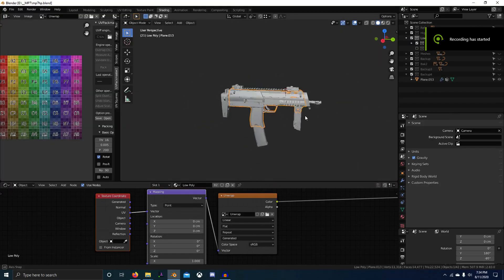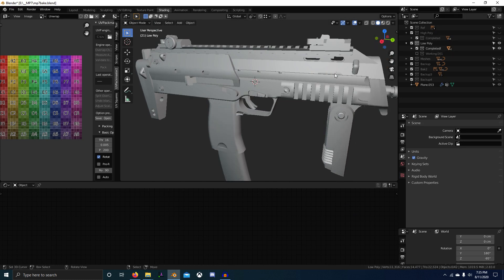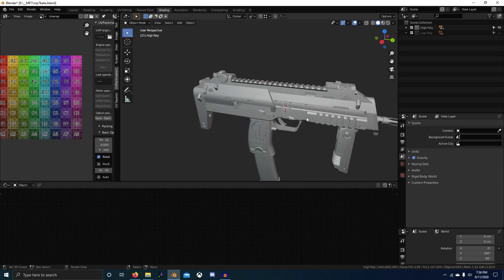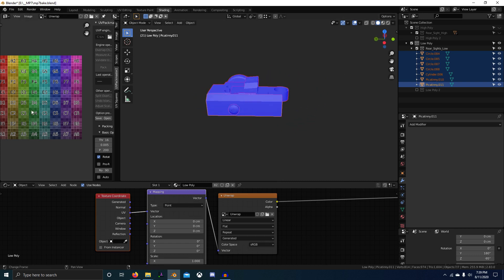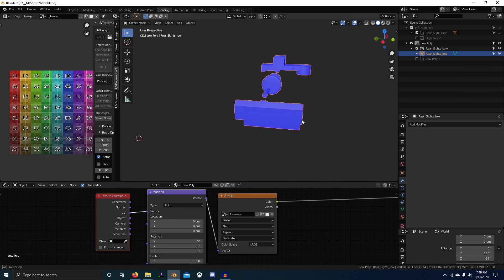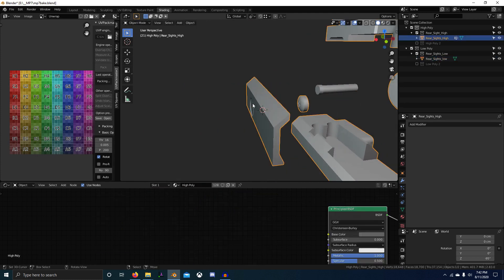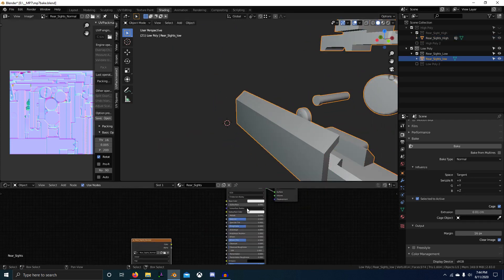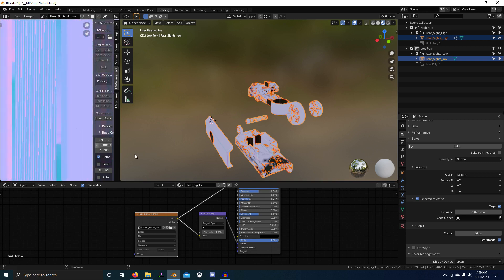Blender MP7 Game Asset Tutorial Part 25 | Baking Intro